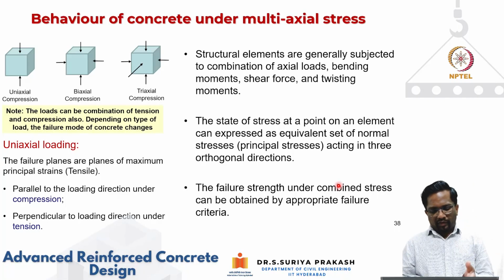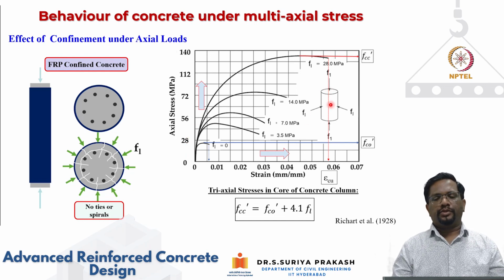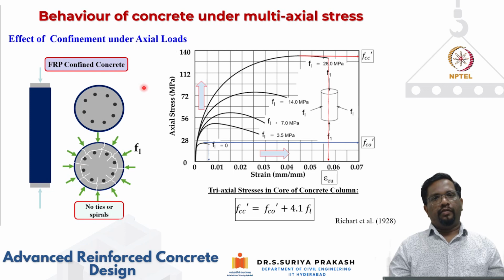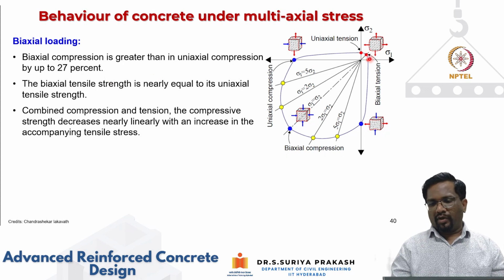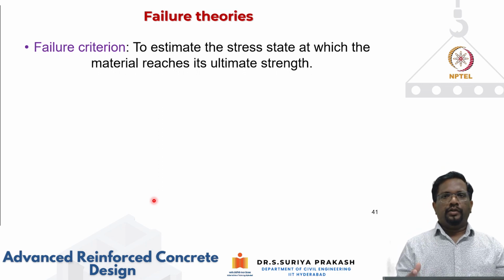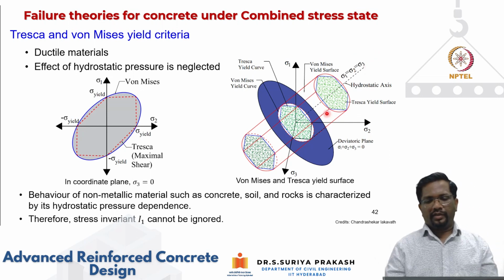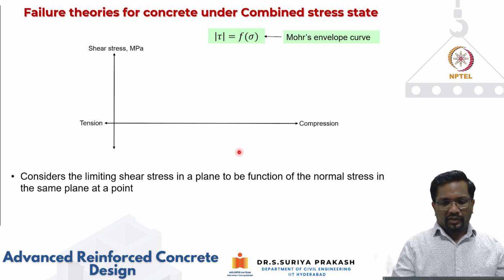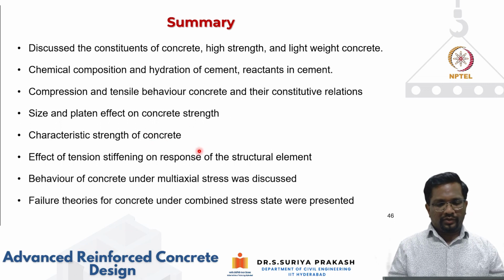Materials Short Term Properties - Part 4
IIT Hyderabad
This lecture explains: 1. Behaviour of concrete under multi-axial stress. 2. Effect of confinement under axial loads. 3. Failure theories.